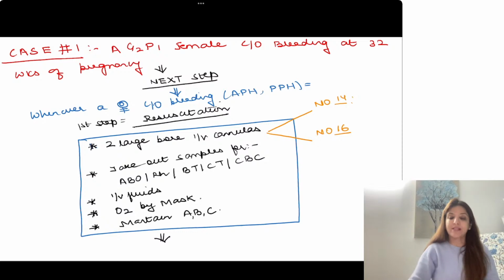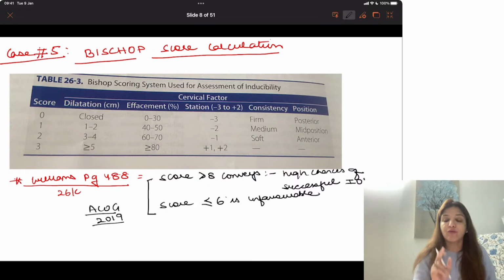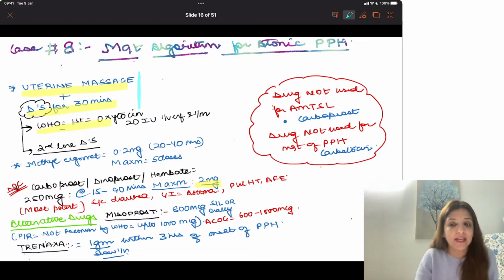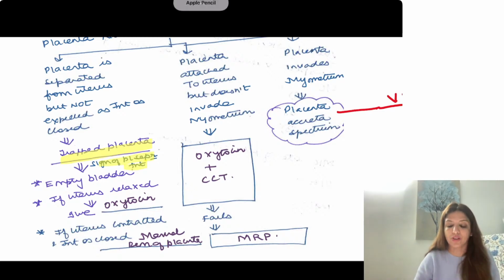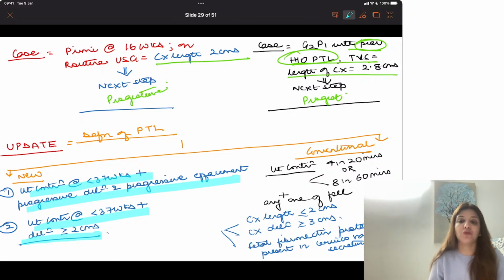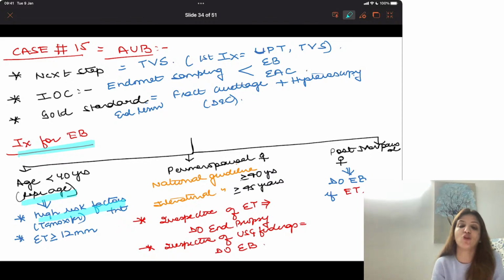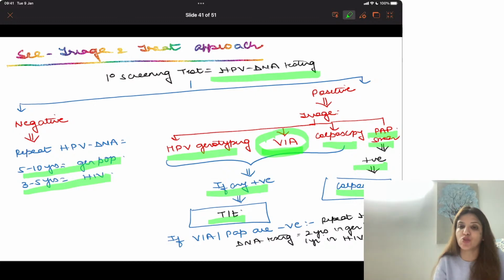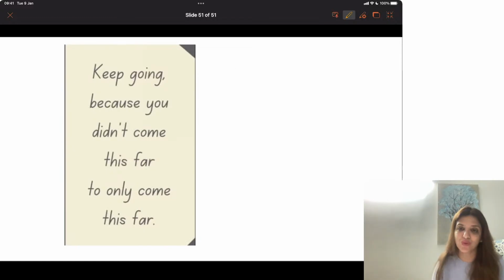Important algorithms , tables nd updates in obgy for INICET and Neet pg by Dr Sakshi Arora Hans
All important updates , algorithms and tables - which you need to know for upcoming inicet and neet pg exam in obs and gynae are discussed in details in the video . a very importabnt session for inicet , neet pg and fmge .